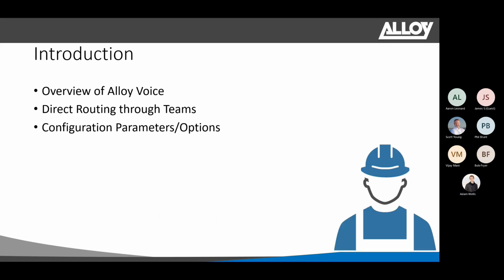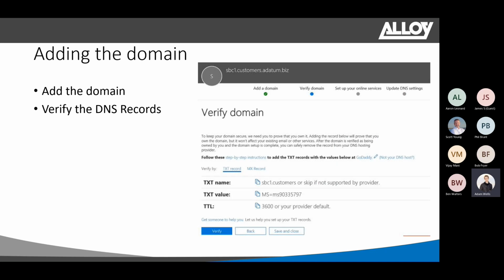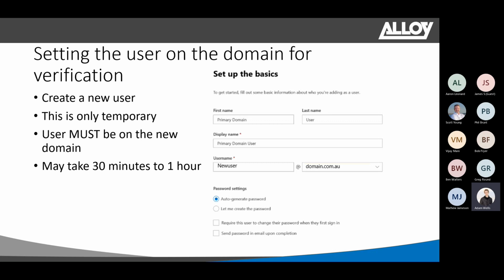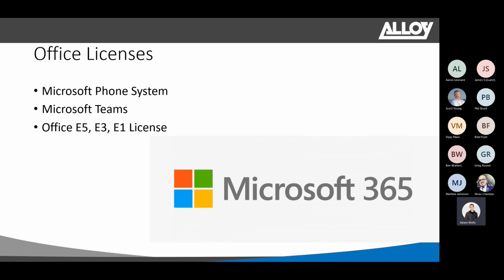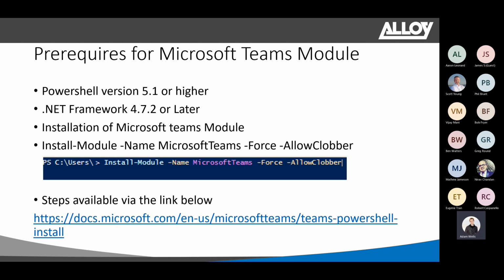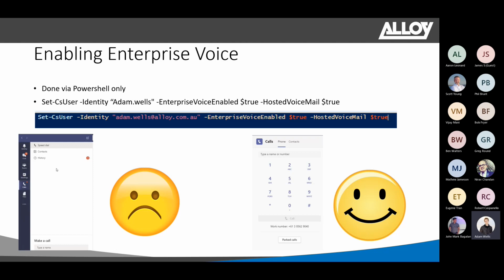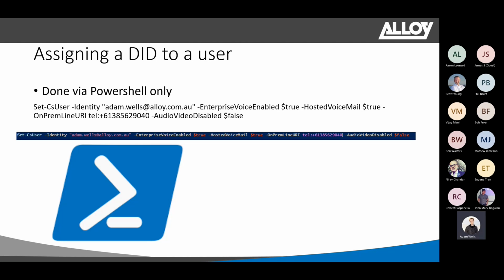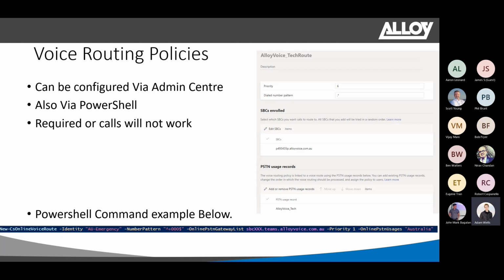Configuring AlloyVoice Teams Direct Routing